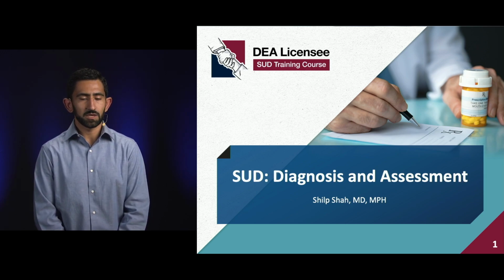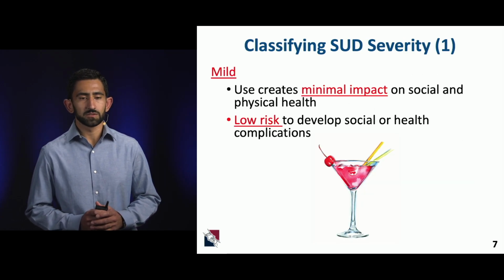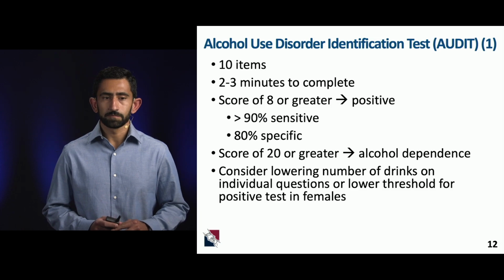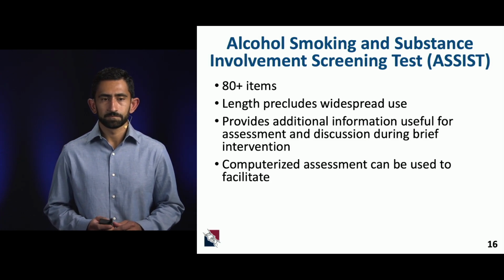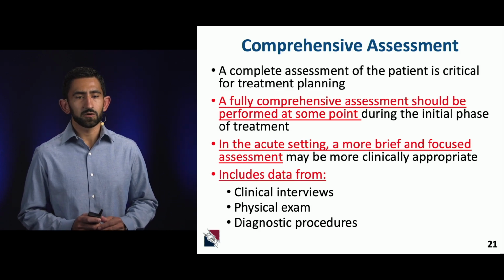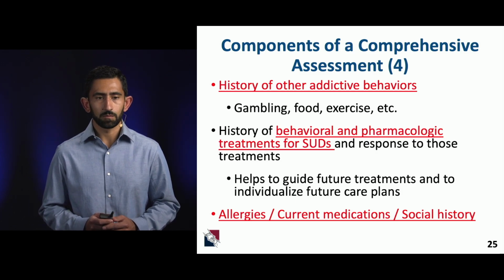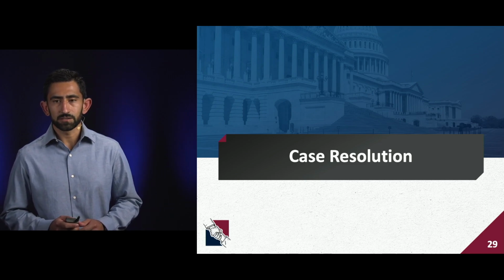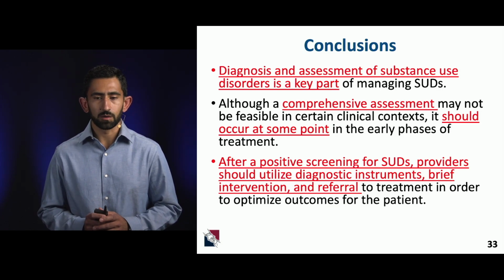Substance Use Disorder Diagnosis and Assessment | DEA SUD Training Course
Substance Use Disorder Diagnosis and Assessment by Shilp Shah, MD

Meet your MATE Act education requirements with our 8-hour online CME course. This program applies to most healthcare providers that hold a DEA license.

Expert Faculty | $195 Course | 8 AMA PRA Cat. 1 Credits

✓ Presented by experts in the recognition and care of substance use disorder (SUD)
✓ Covers everything needed to be known by physicians, NPs, PAs, dentists, and podiatrists to meet the DEA requirements
✓ Learn the optimal treatment of outpatient pain & how to screen patients for SUD

Our podcasts:
The 2 View Podcast (Free):